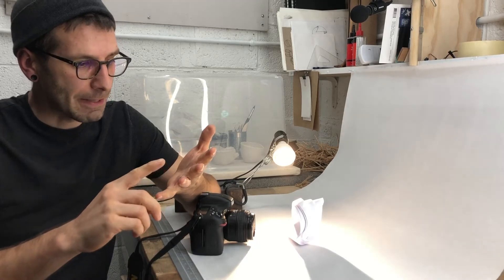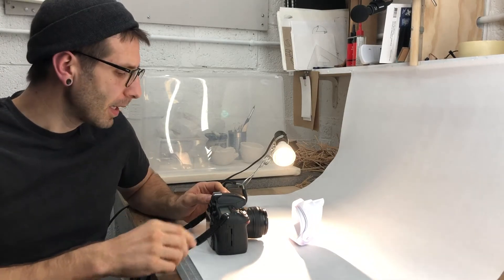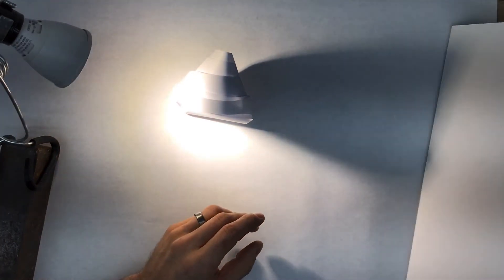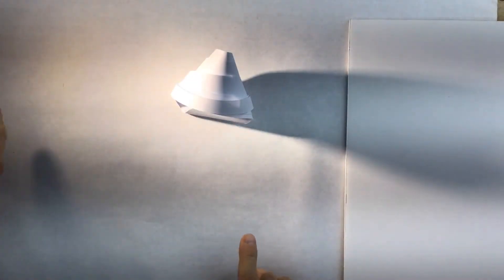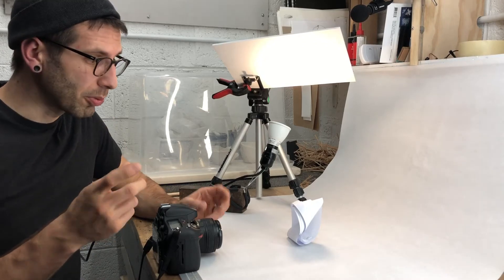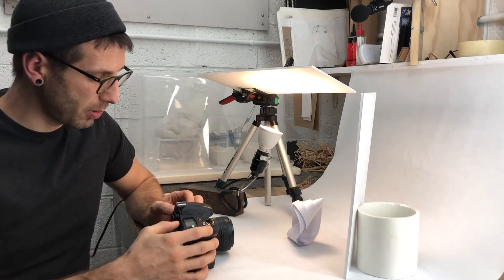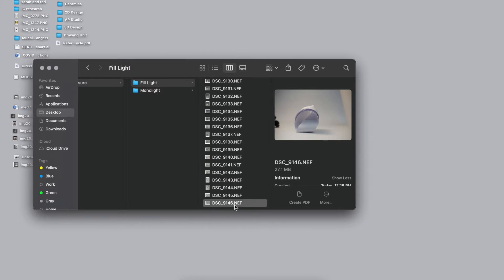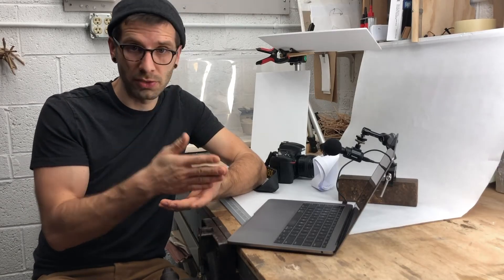Exposure Vol.2 Fill Light and Layer Masking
This tutorial takes a more careful look at the limitations of your camera to capture detail in high contrast lighting situations. Bouncing and diffusing light in the studio prepares you for a much easier retouching job.

Using layer masks to selectively edit specific areas of the image expand simple global editing techniques.